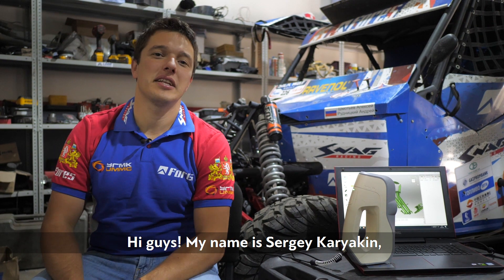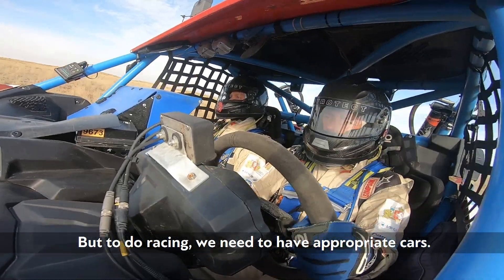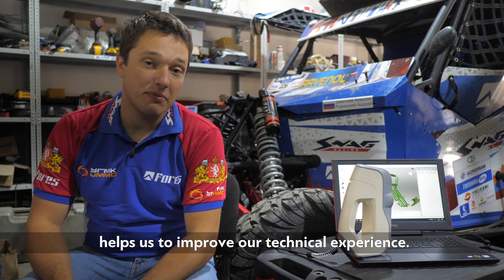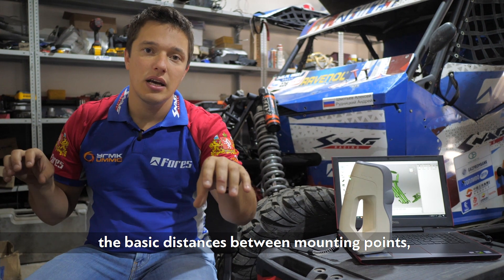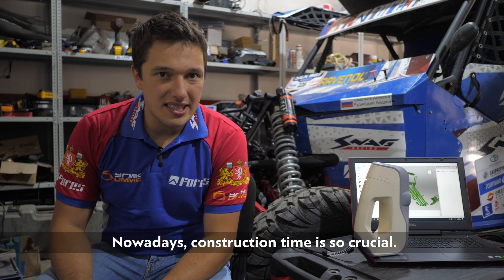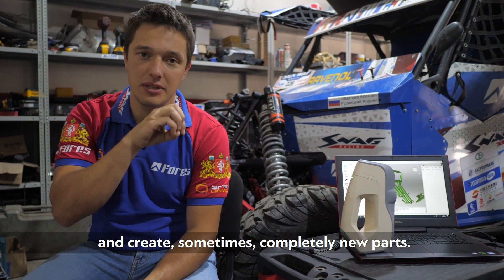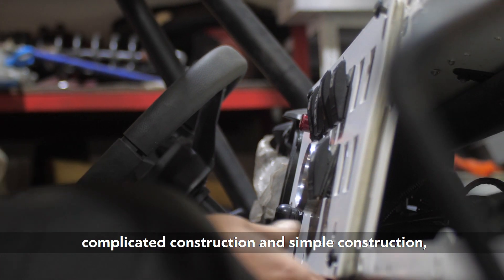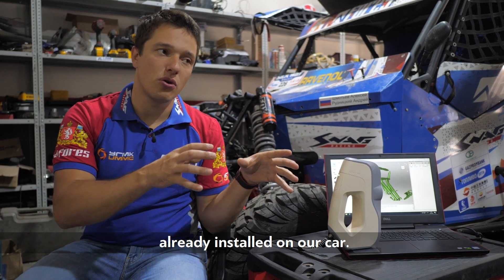Reverse-engineering racing parts with Artec Eva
For Sergey Karyakin and his team at SNAG Racing, high-performance isn't good enough. They use their Artec Eva to digitally capture a range of parts for their Can-Am Maverick X3 RS Turbo R and go from there. Using various CAD solutions, they take the 3D models created from Eva's scans and modify these parts to be lighter, faster, and more durable. Then they 3D print or CNC mill them in the latest materials, including metal, carbon, Kevlar, etc. The result? Next-level performance and multiple trophies in cross-country races around the world.